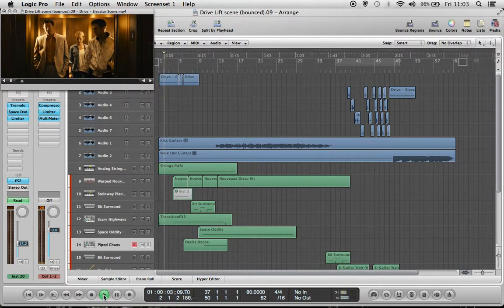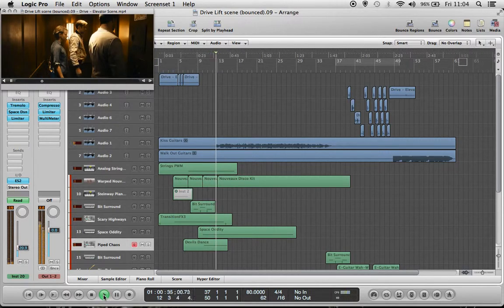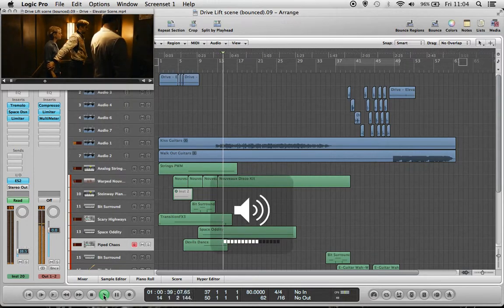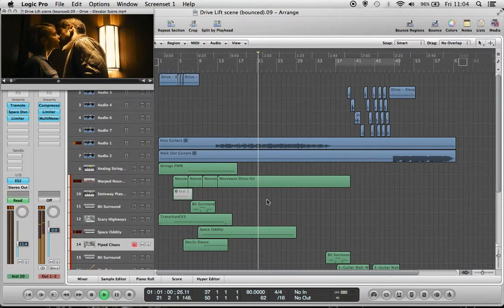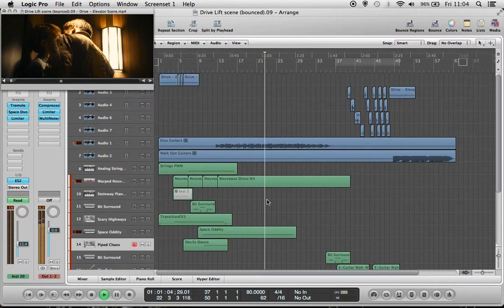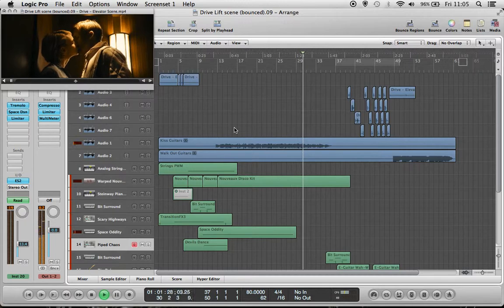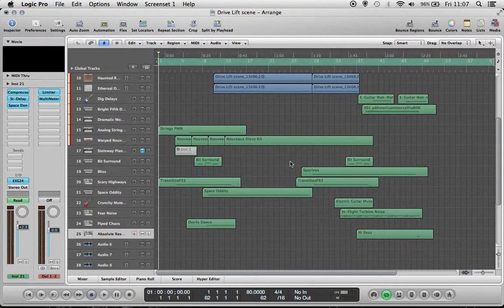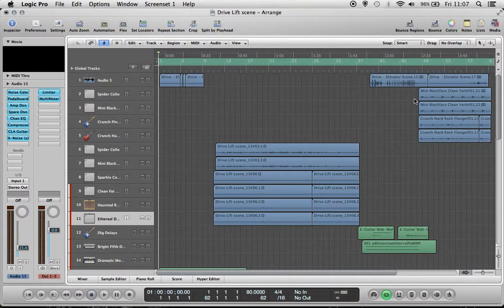Sound for film screencast UNI